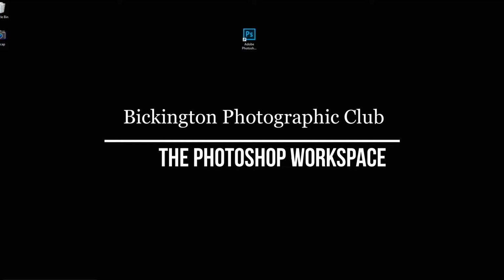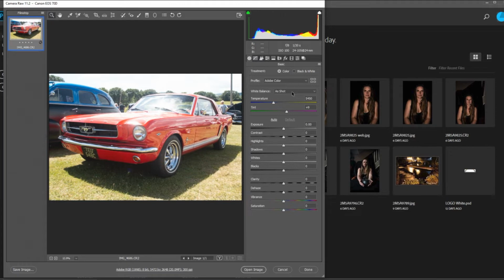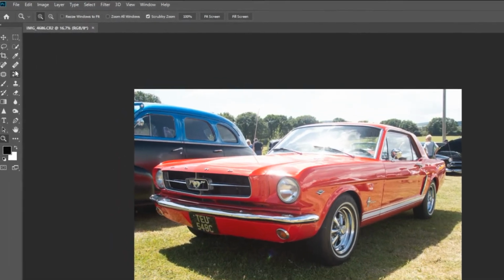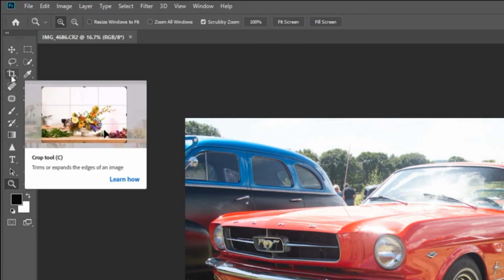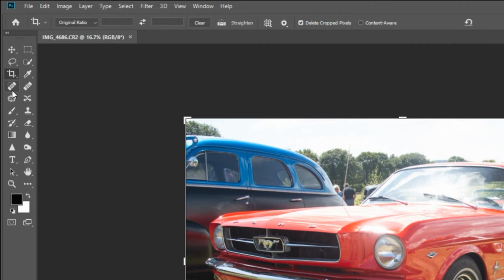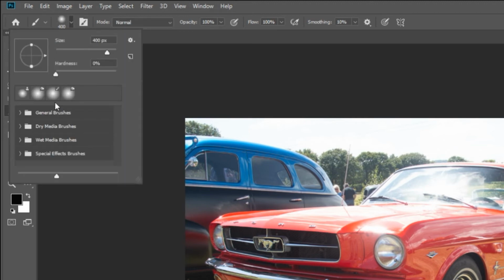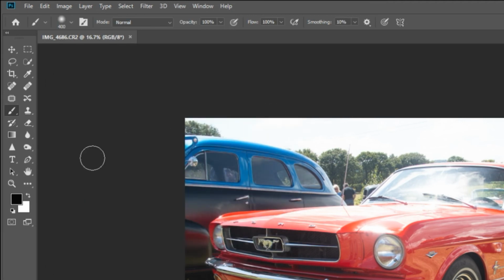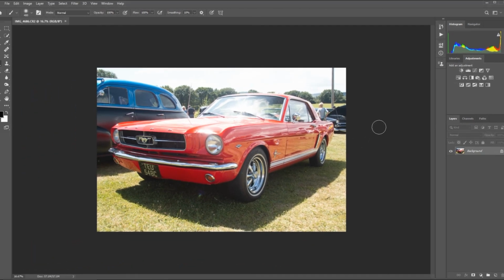Photoshop CC 001 Workspace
A brief description of the Photoshop workspace